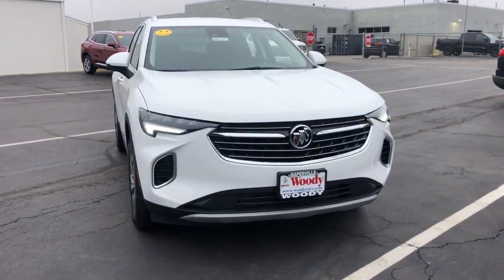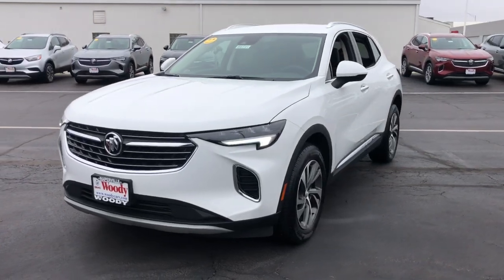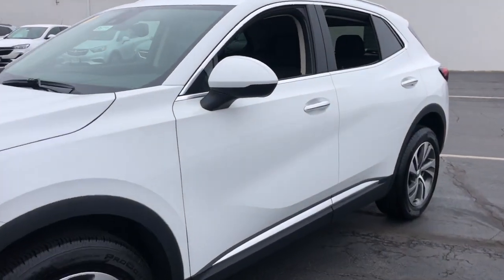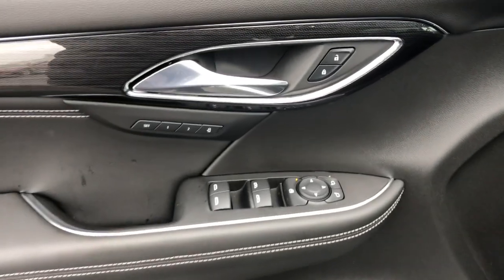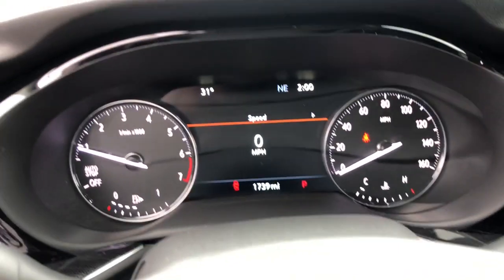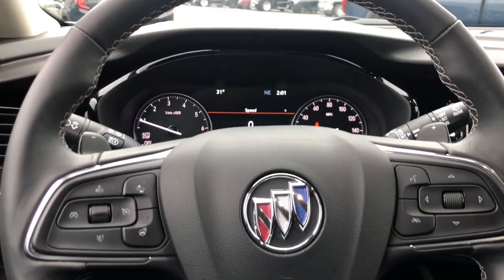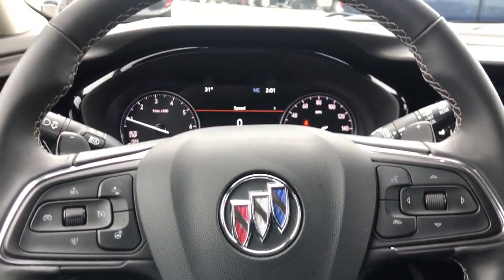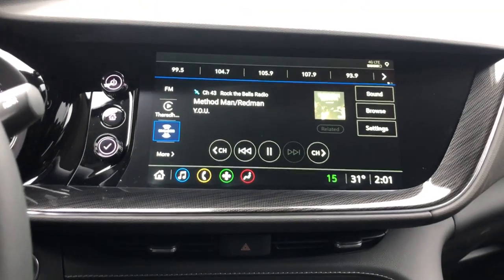2023 Buick Envision Naperville, Plainfield, Aurora, Oswego, Chicago, IL B6731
Summit White New 2023 Buick Envision Essence available in Naperville, Illinois at Woody Buick. Servicing the Plainfield, Aurora, Oswego, Chicago, IL area.

Woody Buick
1585 W Ogden Ave

The 2023 Buick Envision Essence Edition luxury SUV has more than enough style, power and technology to make every day an occasion. Featuring premium options such as, 10 Center Touch Screen, Apple CarPlay, Android Auto, backup camera, remote start and sunroof. This FWD Buick Envision is powered by a 2.0L V4 engine paired with a 9 speed automatic transmission to make 228 hp while maintaining 24/31 City/Highway MPG. Come down to Woody Buick GMC in Naperville to test drive and see for yourself and the incredible incentives and special offers available for your Buick Enclave Envision Essence Sale!Visit Woody Buick at the corner of Ogden and Aurora Ave. In Naperville for Chicagoland's largest selection of Buick SUVs. Woody is ready to give you top dollar for your trade-in. Our philosophy is: If you have a trade, you have a deal! Our award winning service department is enjoyed by customers from all over Aurora, Plainfield, Downers Grove and the surrounding communities.2023 Buick Envision Essence FWD FWD, Essence, Backup Camera, Apple CarPlay, Android Auto, Remote Start, Leather Seats, Heated Seats, Heated Steering Wheel, Power Liftgate. 23/31 City/Highway MPG Price includes: $750 - Buick & GMC Consumer Cash Program. Exp. 01/31/2023